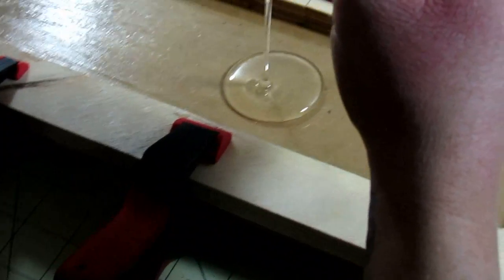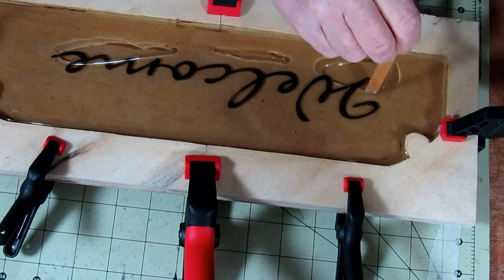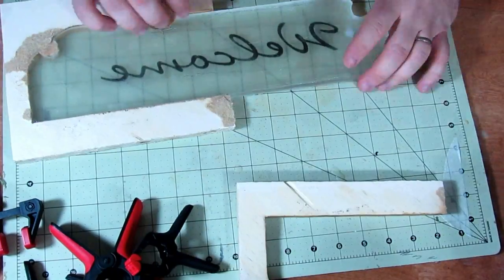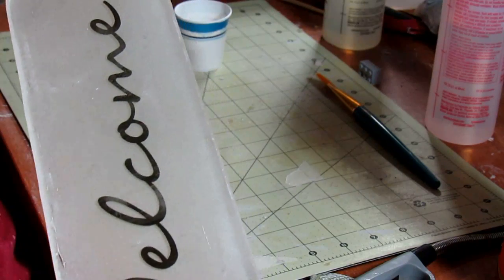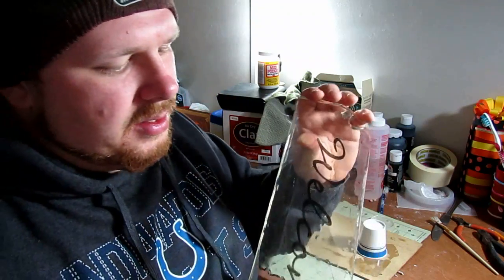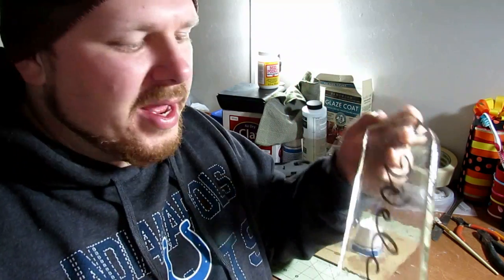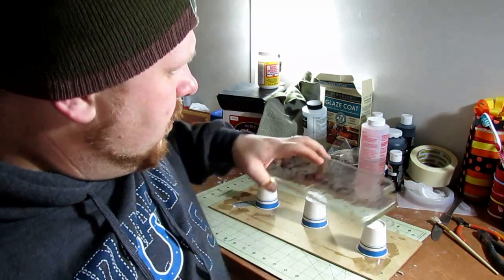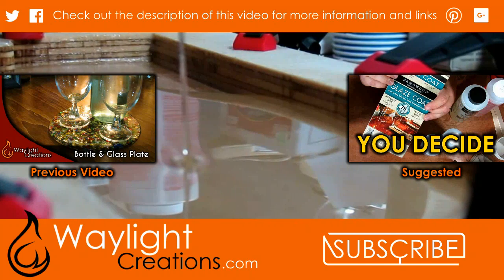DIY Wood Mold for Resin - Resin EXPERIMENT #1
Can you cast resin in a wood mold? How do you do it? Will it even work? We conduct a little experiment to fin out.

All sound FX – freesound.org (all public domain)

Project info
This project was created with the following materials/tools:
Plywood
Hardboard
Clamps
Resin
Petroleum Jelly

Episode Notes:

We started out by making the parts of a basic mold. The bottom is 1/8” hardboard and the two sides are made out of 3/4” birch plywood. All of this was easily cut out on the bandsaw.

The idea behind the mold was to make it where it could split in half later, when we were ready to pull the cast item from the mold.

I sprayed a generous coat of sealer on the inner rim of the two outside pieces and the bottom.

We also coated the bottom and the sides with petroleum jelly or vaseline. We use this sometimes as a mold release agent and we thought it would aid in the process. We put it on a little thicker this time than we usually do, to help prevent the resin from seeping through the mold or into the wood itself if the sealer shouldn't work as well.

Once it was coated to our liking we went about pouring the resin as usual. Mixing it, pouring it and popping any air bubbles with a lighter while it was settling.

After the first layer cured we added another layer, this time adding in a sheet of transparency paper that had the word welcome printed on it. The idea was that if this experiment worked out, we would use it as a welcome plaque near the front door.

This just gets slid into place and positioned and smoothed while trying to prevent air bubbles.

This layer cured for another 12 hours.

Releasing it from the mold wasn't nearly as bad as we thought it might be.

The residue from the petroleum jelly left some imprints on the back and the edges curled up a bit near the surface, but we decided that this could most likely be taken care of in the finishing process.

When finishing it, I use a rotary tool to sand down the edges that were sharp and those that curled up a bit. I also used it to get into the curved spaces and refine them a bit.

As far as the back, I went over it with some 220 grit sandpaper until it was smooth.

Then it was just a matter of brushing on some resin.

I did this on the back and sides and then let it dry.

I also did the same thing on the front to fill in the places where I may have went a bit to far with the rotary tool.

Both times I tried to prevent as many air bubbles as possible.